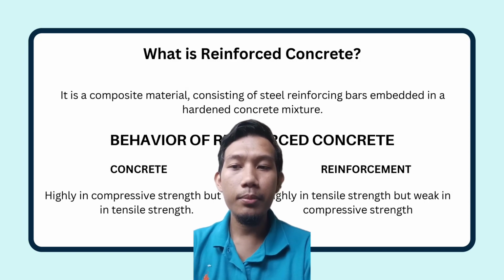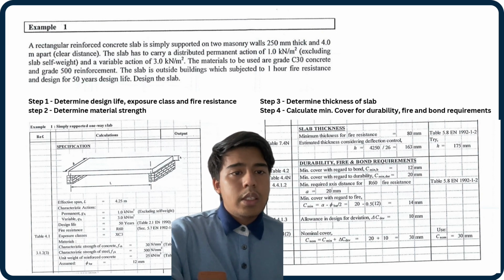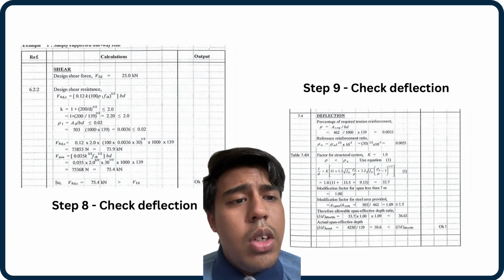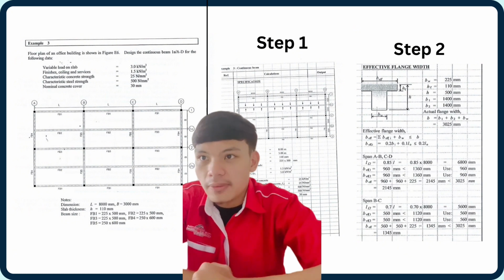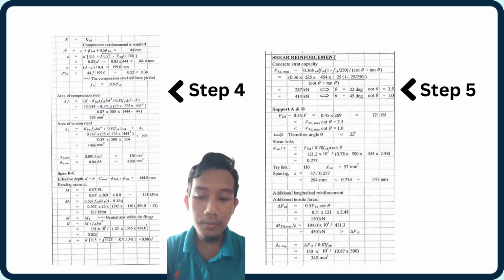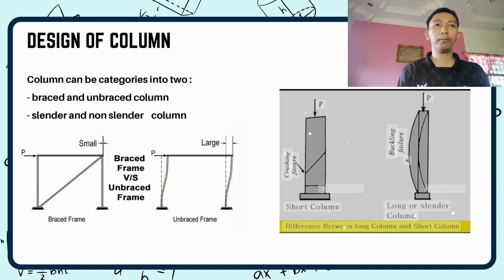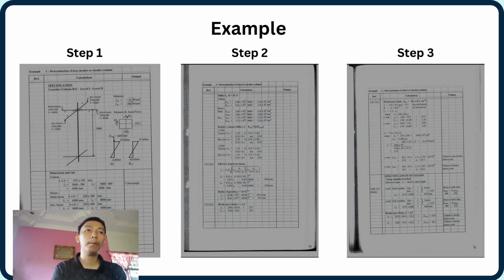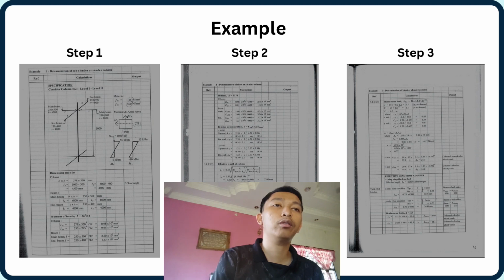Presentation Dcc50203 - GROUP 1